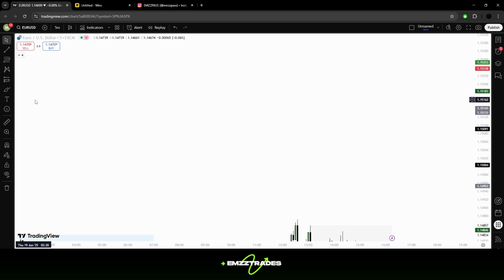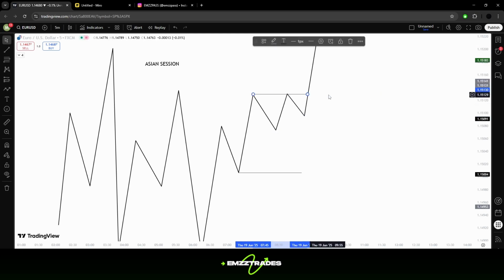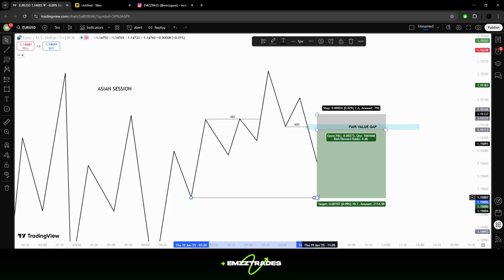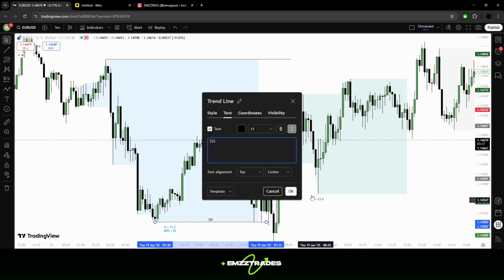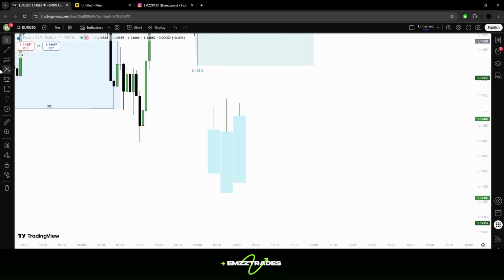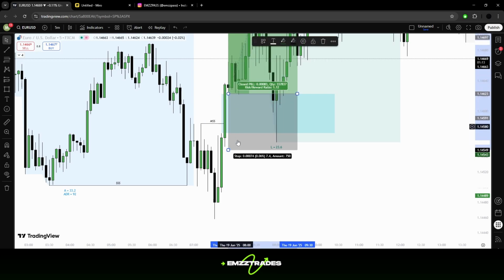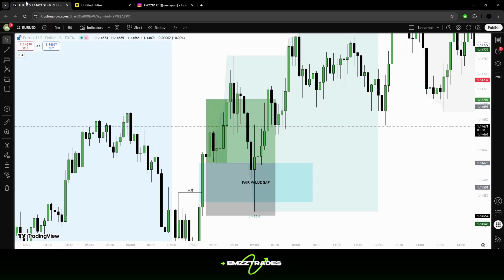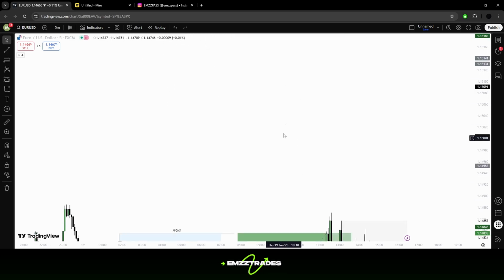Proven ICT Silverbullet Strategy makes me $2,000 per day (FULLY EXPLAINED)